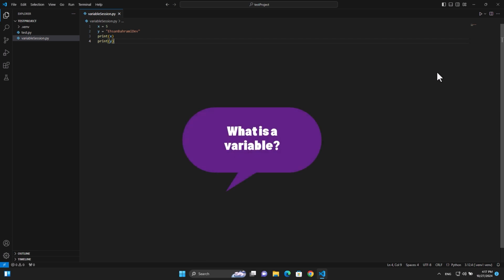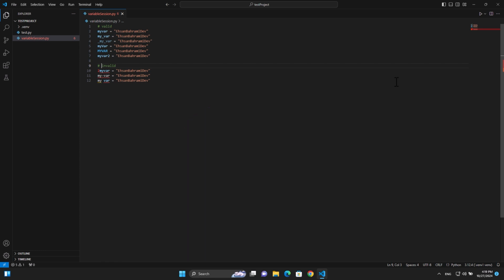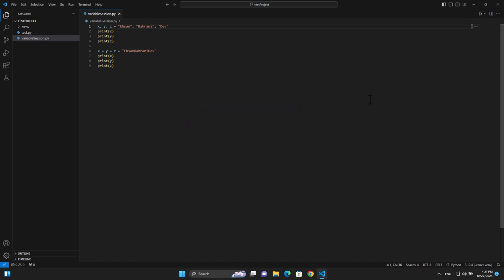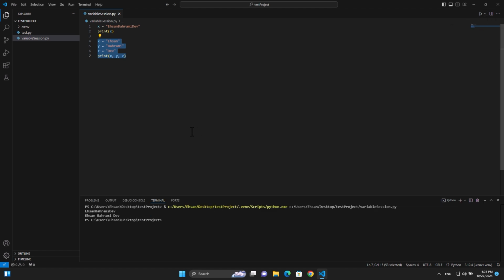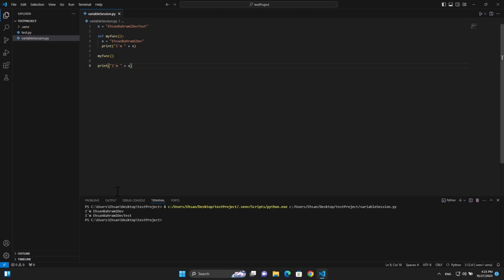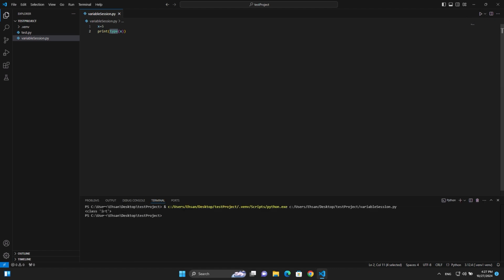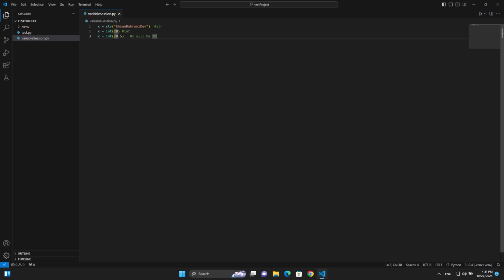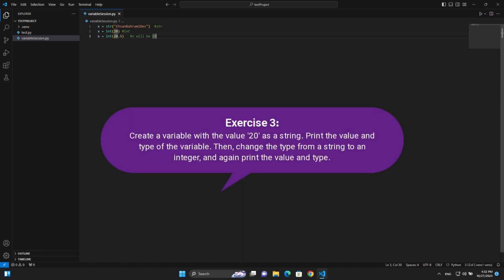Python Tutorial - Part 9 - What is a Variable?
🟣 In this video, we dive into variables—a key component in programming.

Variables are spaces in memory where we can store data values, and in this episode, we’ll learn how to create and work with them.

Here’s what you’ll discover:
❇️ Naming rules for variables
❇️ Understanding variable scope
❇️ Getting output from variables
❇️ Basic data types
❇️ Casting and conversions

Throughout the video, you’ll gain valuable insights into programming concepts surrounding variables.

📌 Key Sections in the Video:
00:00:50 – The Importance of Practice
00:01:29 – What is a Variable?
00:02:02 – How to Name Variables
00:02:37 – Assigning Values to Variables
00:03:07 – Getting Output from Variables
00:03:30 – Understanding Variable Scope
00:04:13 – Basic Data Types
00:04:54 – Casting
00:05:04 – Practice Exercises
00:05:35 – Practice 1
00:05:41 – Practice 2
00:05:55 – Practice 3
00:06:11 – Answers to Exercises
00:06:32 – Summary and Wrap-Up